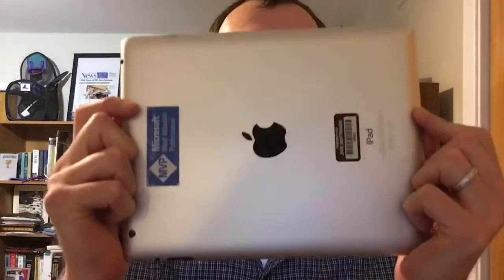Day 7: Refresh your iPad with this tip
Day 7 of my 14 day video Challenge includes a tip on how to refresh your iPad.